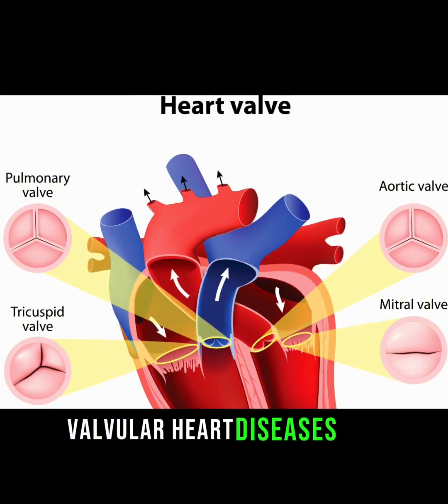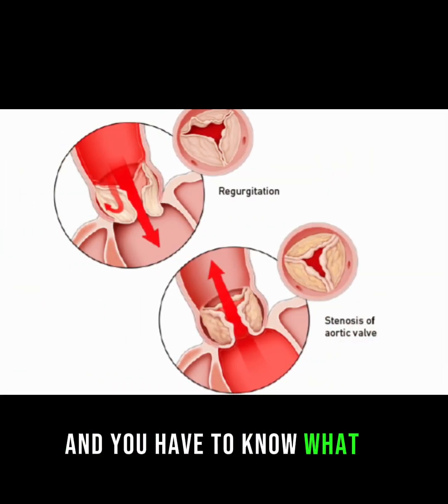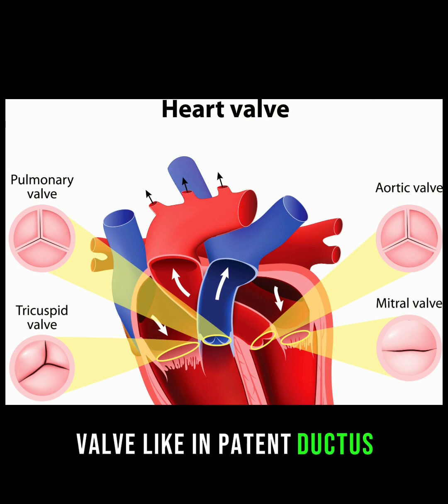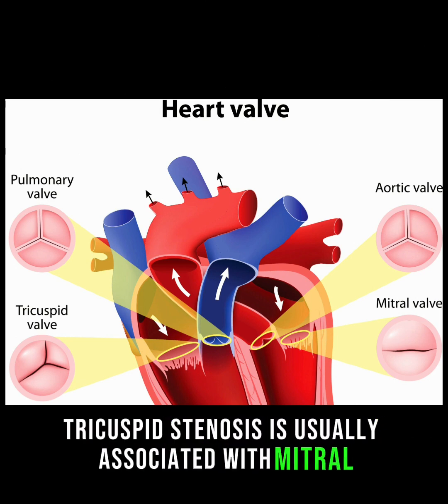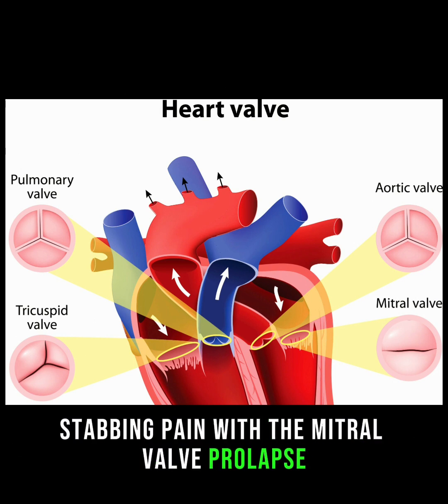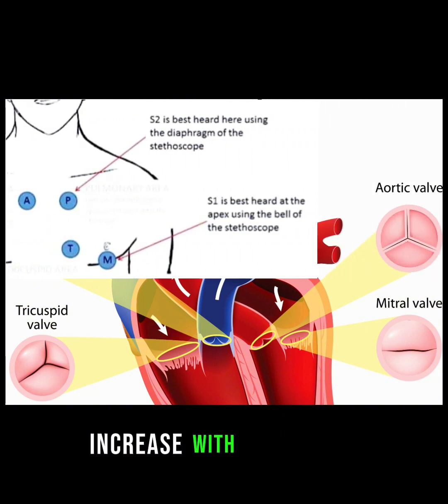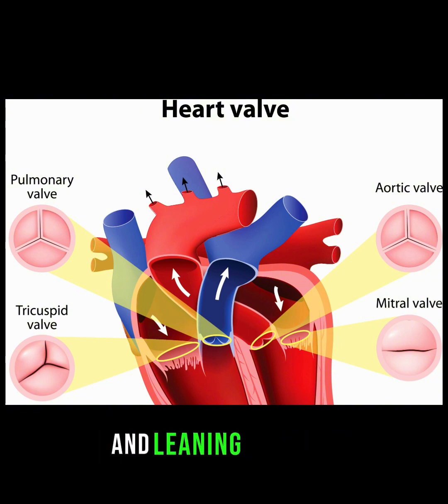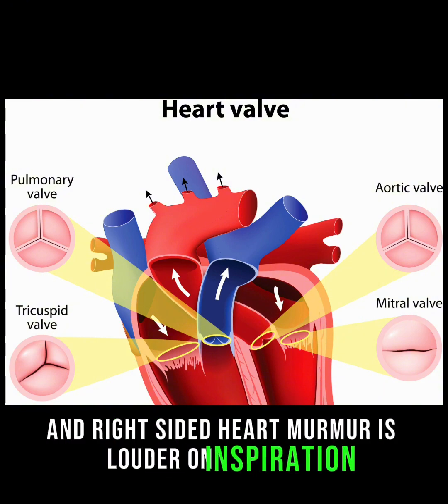Valvular heart diseases. (MS, MR, AS, AR, TS, TR).